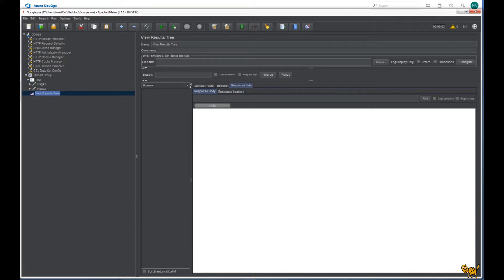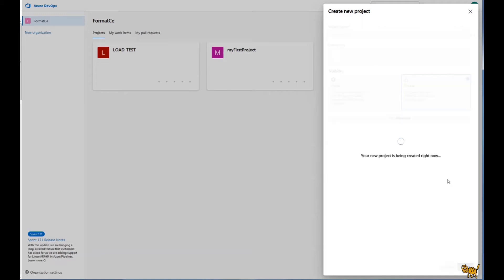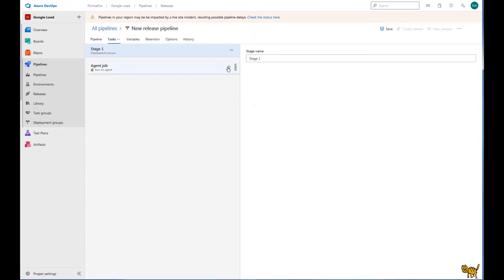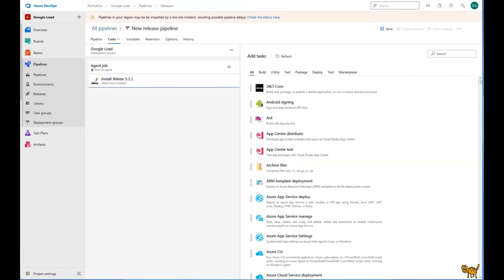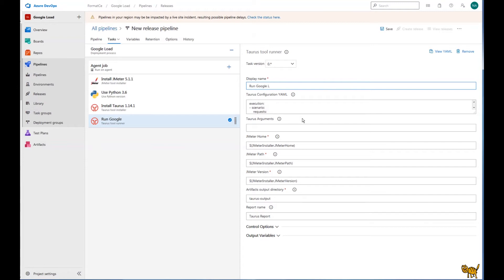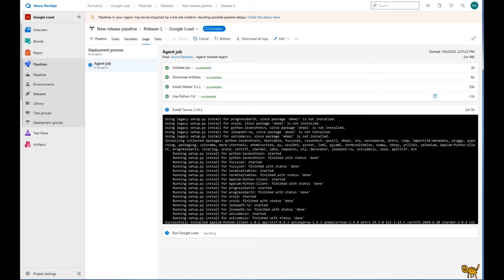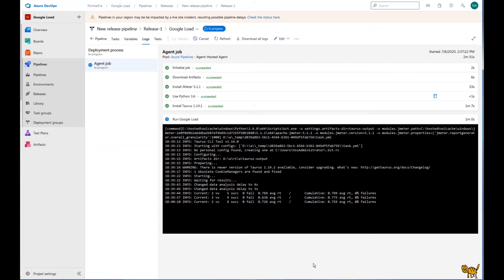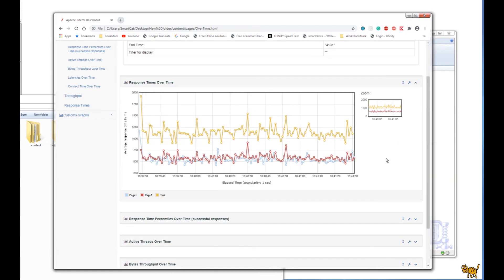Microsoft Azure Release Pipeline and Performance Load with Jmeter -PART 1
Take a look at the Microsoft Azure Release Pipeline and Performance Load with Jmeter -PART 2 for some additional information and clarification.
Smart Cat Notes:
Smart Cat Journal:
Note Book by Smart Cat